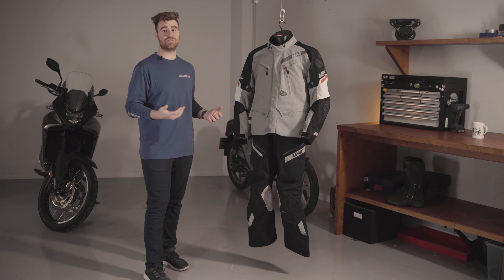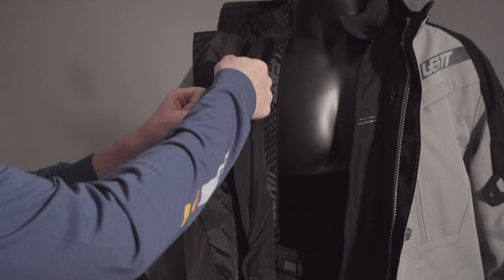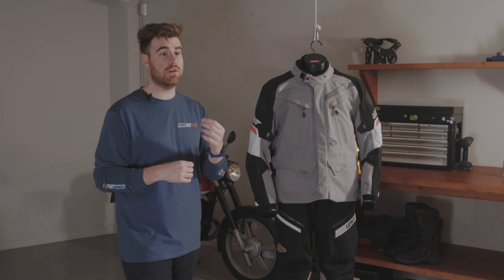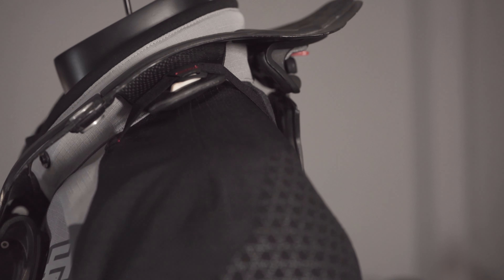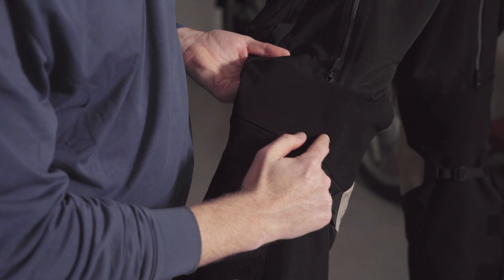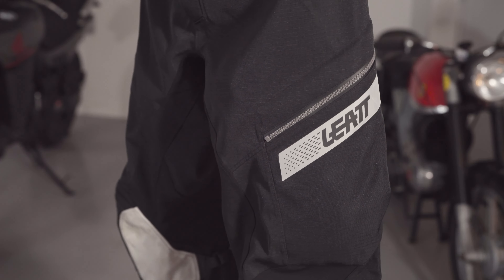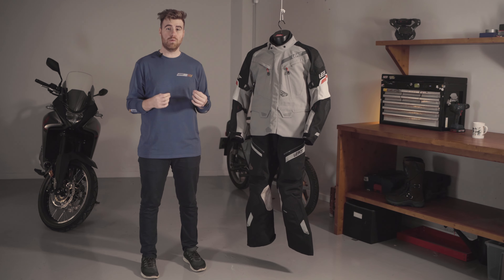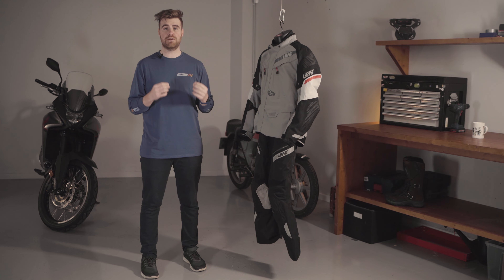DriTour ADV kit explained | Leatt Adventure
Ride on in any weather conditions.

Introducing the rugged Leatt ADV DriTour 7.5 pants: essential any-weather gear. They serve a dual purpose thanks to the directly laminated HydraDri Dri+ outer layer for wet rides, and a removable thermal liner for colder ones. YKK ventilation zips situated at the rear provide outstanding airflow. These pants feature Leatt 3DF protectors at the knees and hips, providing enhanced safety during your rides.

Enjoy some serious storage with waterproof cargo pockets and hand warmer hip pockets, complete with magnetic easy access flaps. For full cover, these pants come equipped with a rear connection zipper for jacket integration. The ratchet system at the front allows precise fit adjustments, ensuring maximum comfort on any ride. Designed for an over-boot fit, the DriTour 7.5 pants are tailored to facilitate larger boots and secured with robust hook and loop strips.